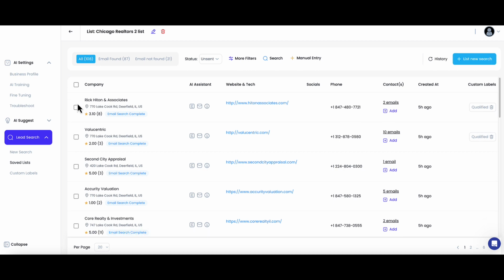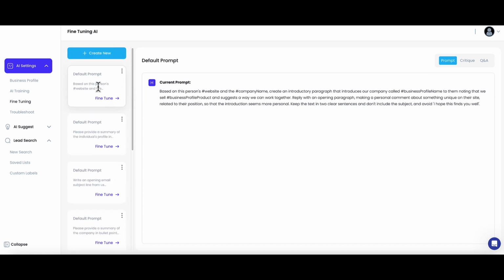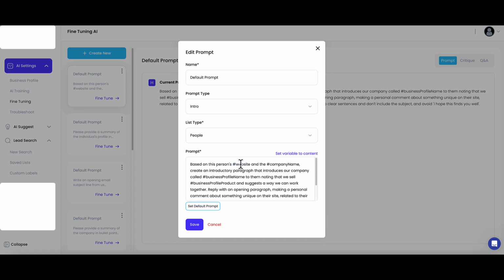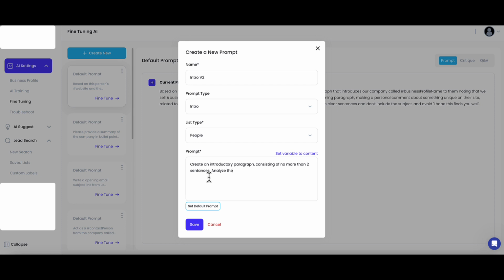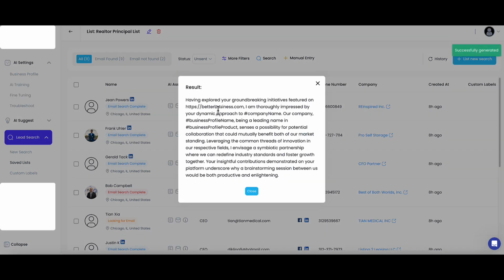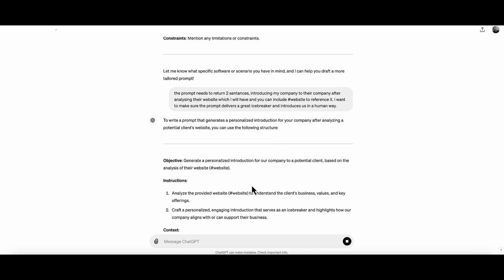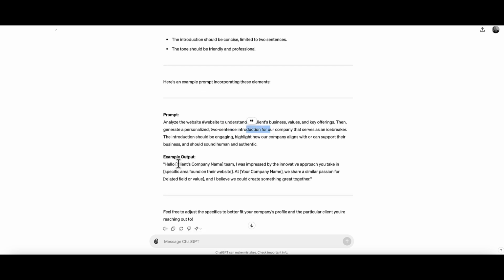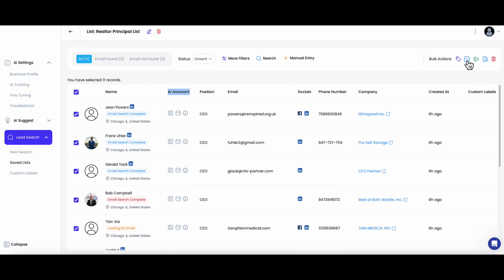How To Setup Your Prompts For The AI Assistant In White Label Suite